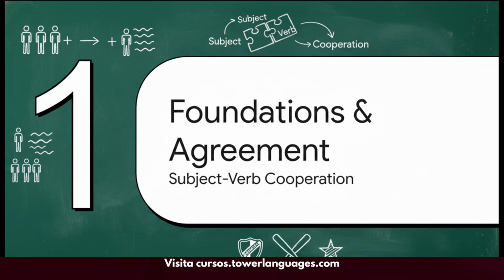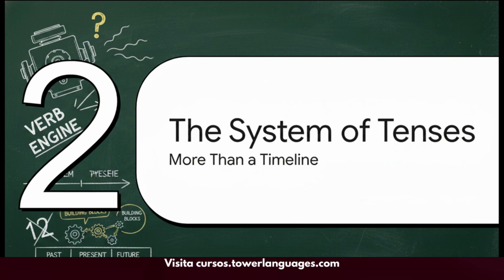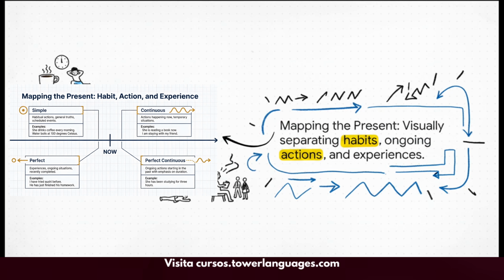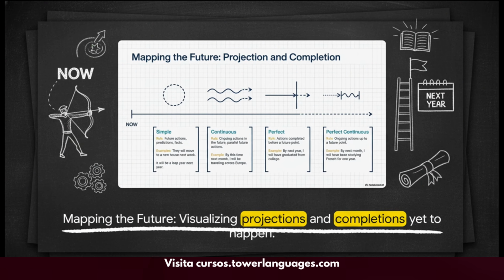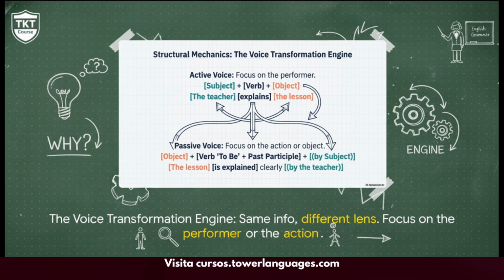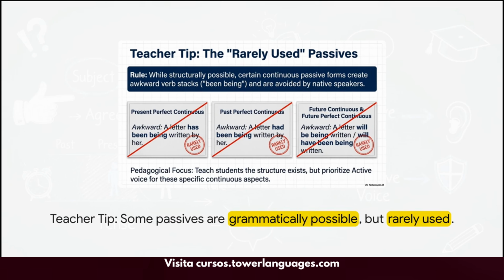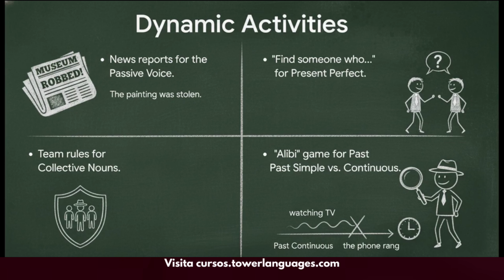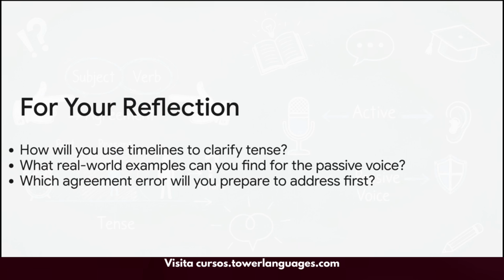TKT Module 1, Unit 1: Grammar part 4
¡Continuamos desglosando el tema de Grammar del TKT!
En esta cuarta entrega, nos sumergimos en la dinámica de los tiempos verbales y el uso estratégico de la voz activa y pasiva, herramientas esenciales para cualquier docente de inglés.

¿Qué analizaremos en este video?

The Twelve Tenses: Un repaso práctico por los 12 tiempos verbales (presente, pasado y futuro) en sus formas simple, continua, perfecta y perfecta continua.Active vs.

Passive Voice: Cuándo priorizar al sujeto que realiza la acción y cuándo enfocarnos en el objeto o la acción misma para lograr un tono más formal o académico.Formación de la Voz Pasiva: Estructuras paso a paso en diferentes tiempos y cómo transformar oraciones de forma correcta.

Usos Específicos: Desde hábitos y verdades generales hasta acciones interrumpidas en el pasado y predicciones futuras.

Este video te ayudará a dominar la precisión gramatical necesaria para las tareas de "Language Analysis" y "Identifying Learner Errors" del Módulo 1.